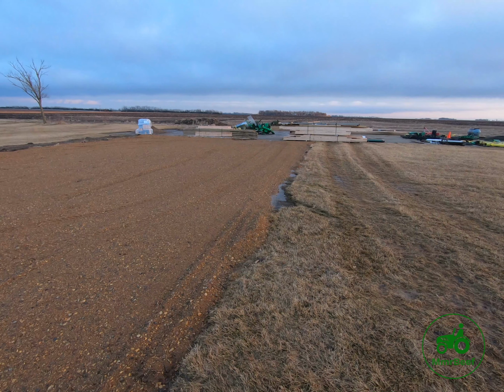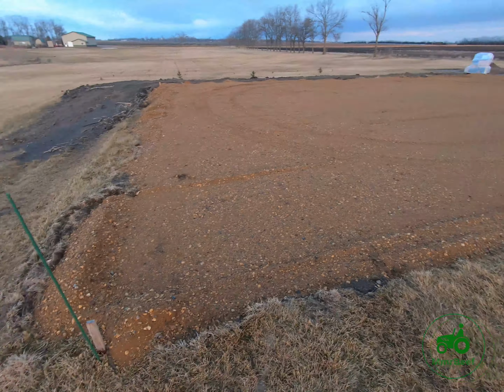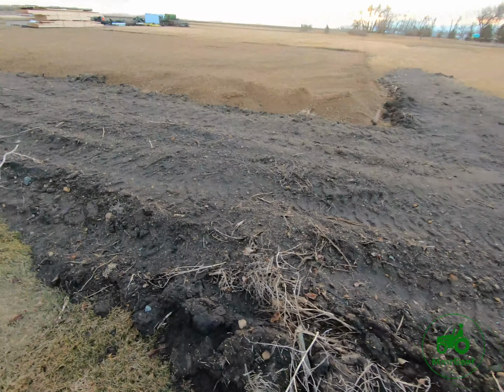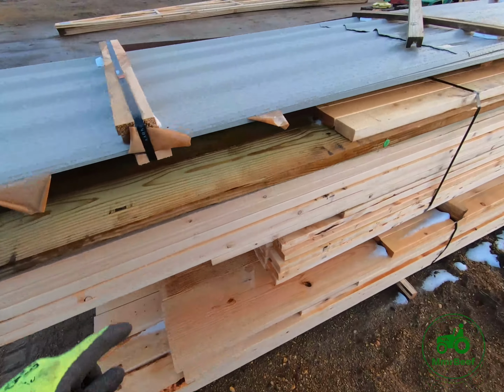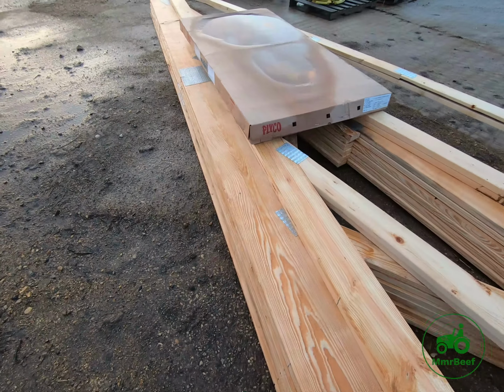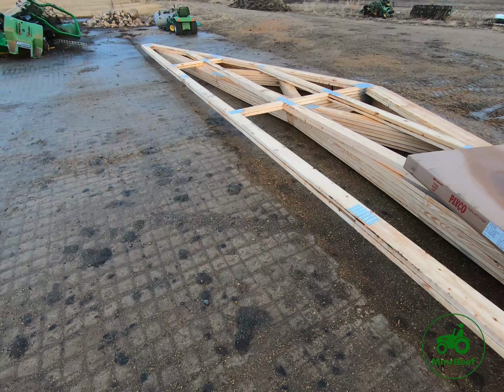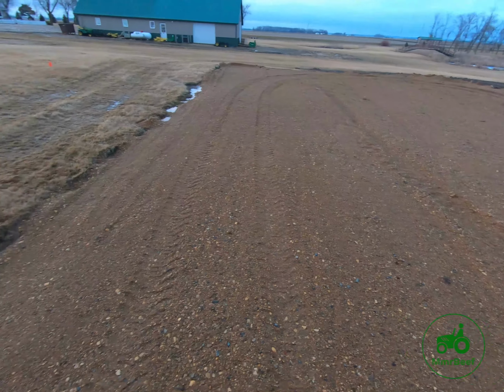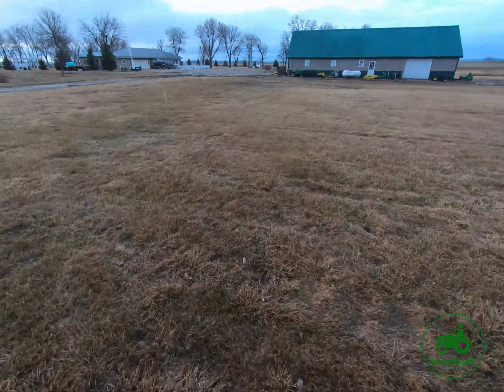The New Shed: Part 2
The new shed arrived this week... Now we are just waiting on the crew to assemble it.